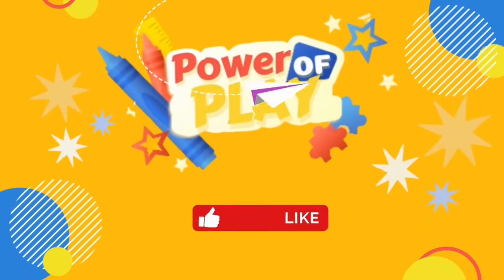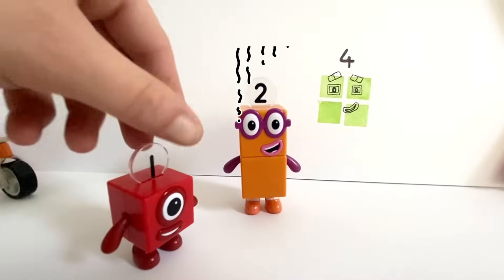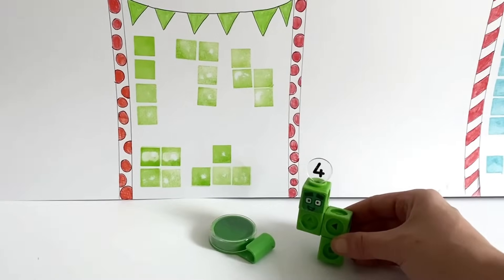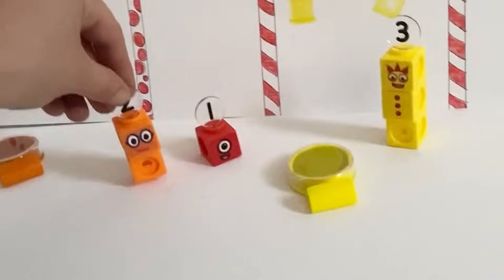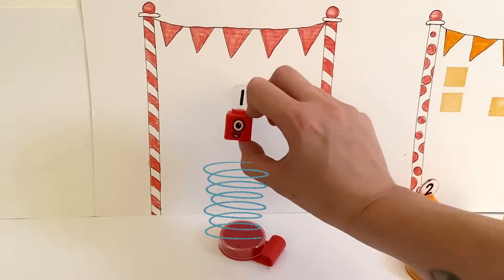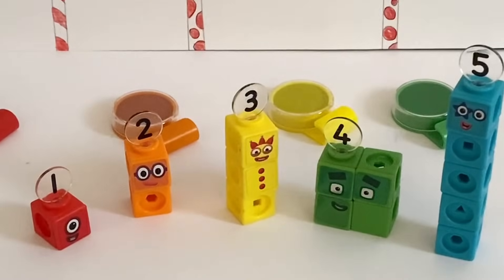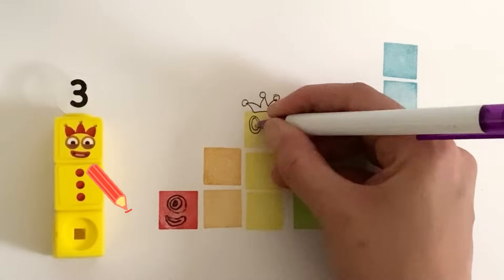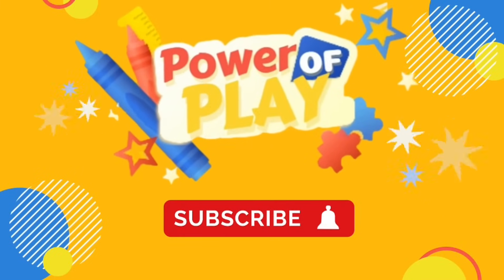Numberblocks 1-5, Stampoline Park Story and Play! Learn to Count With The Numberblocks!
Todays video, we will be using our Numberblocks figures, math link cubes, and some items from our stampoline park activity set, to recreate the Numberblocks stampoline park episode, from season one, of the Numberblocks.